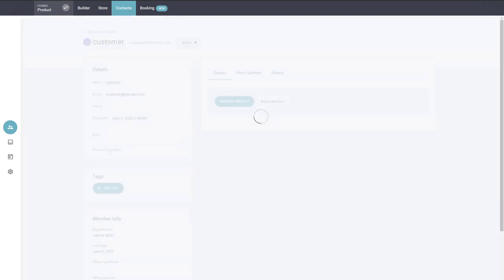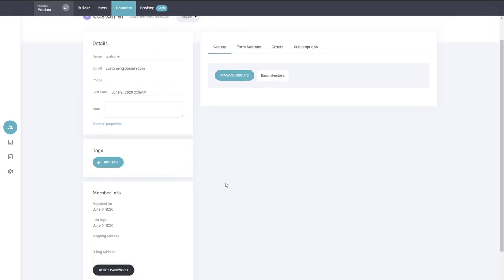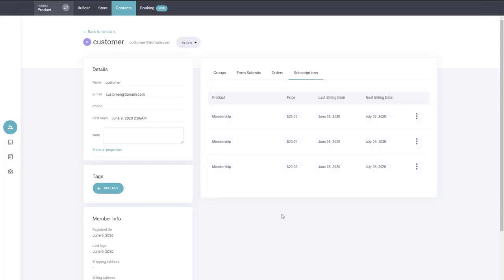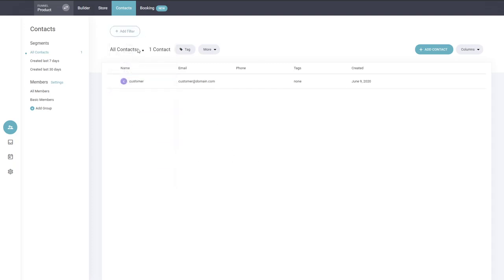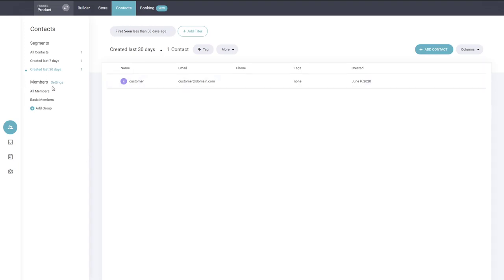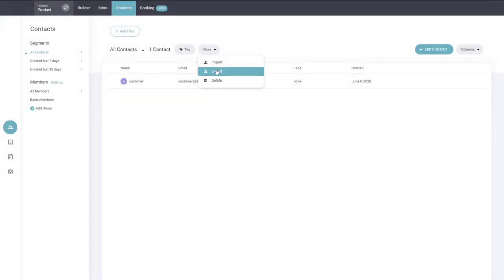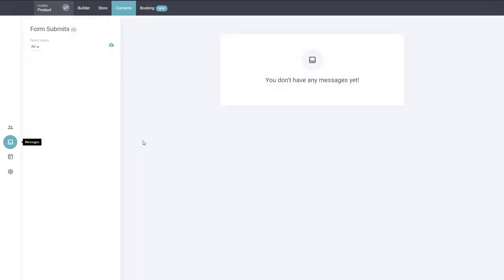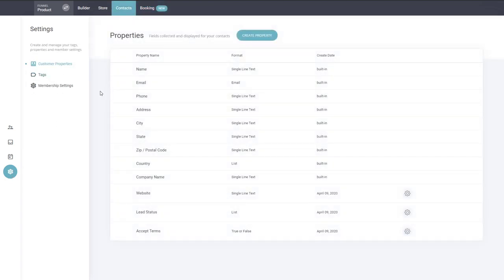19 Digital Builder - Built-In CRM - Never Miss A Lead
19 Digital Builder is a website builder platform with a free built-in CRM platform which allows you to track customers, add customers, see new leads and contacts, manage members or subscriptions and more. The CRM allows you to also view messages.

The CRM platform also allows you to create your own custom settings next to the system settings.